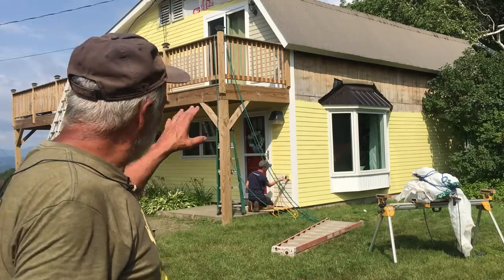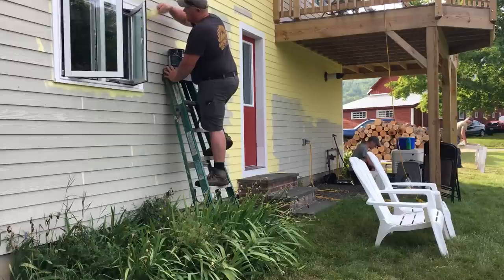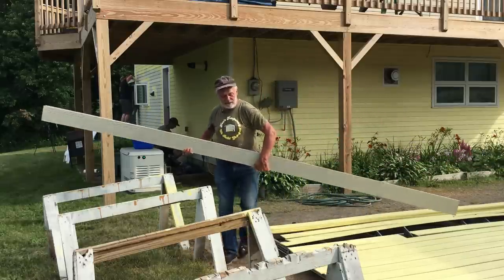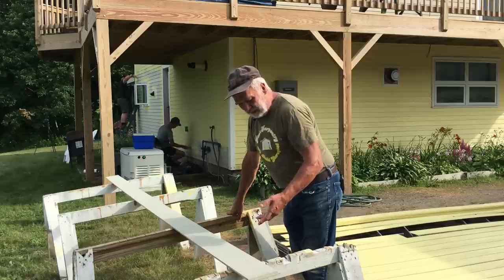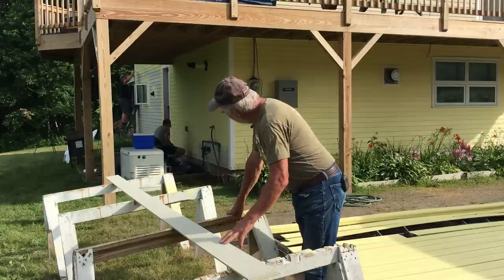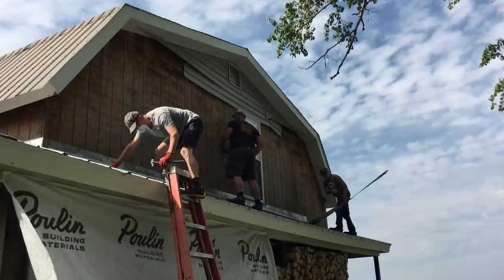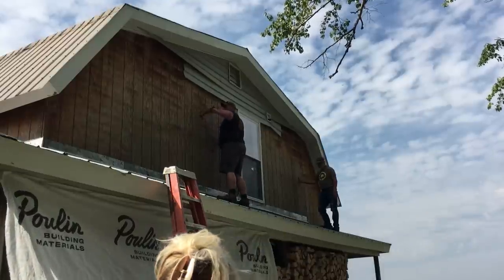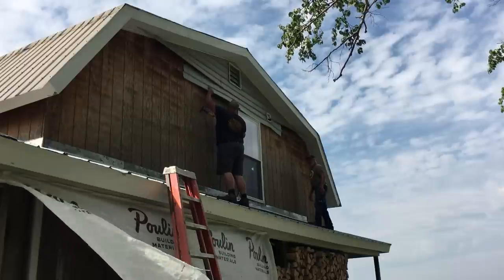$21,000 TODAYS MONEY FOR THIS JOB...CEMENT BOARD SIDING Part 3